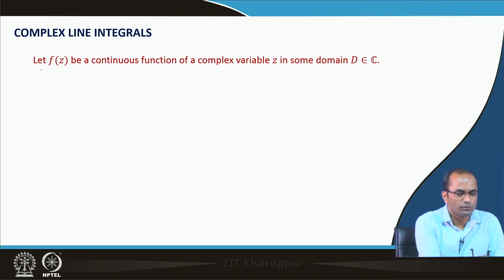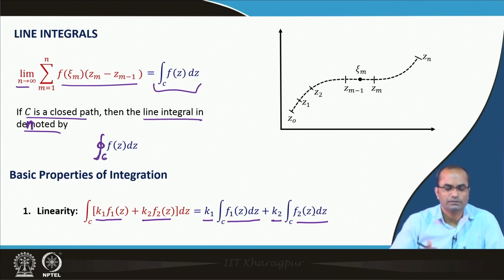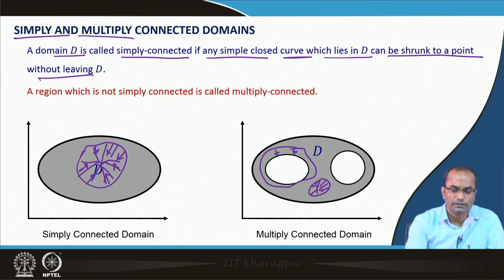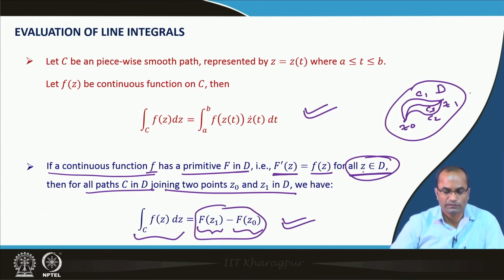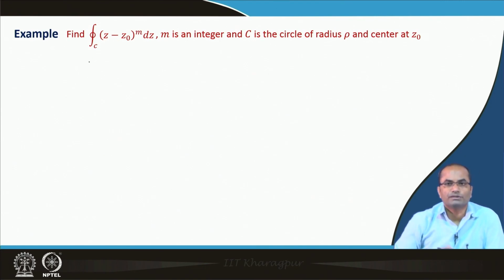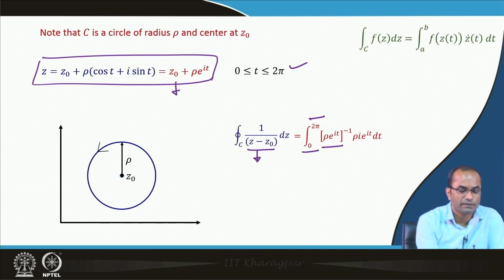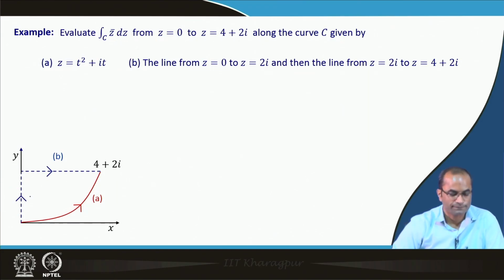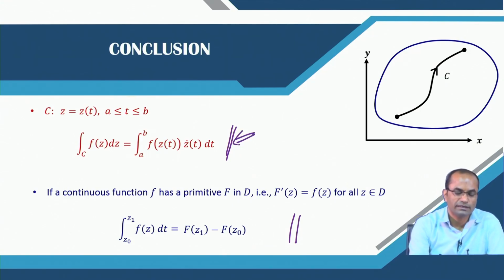Line Integral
Subject : Mathematics